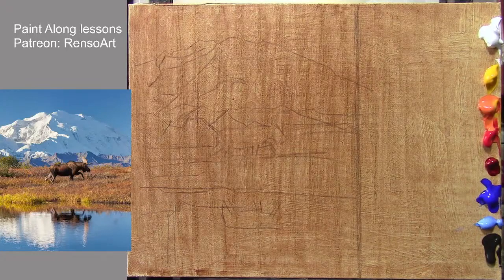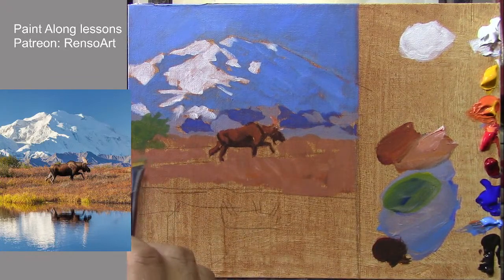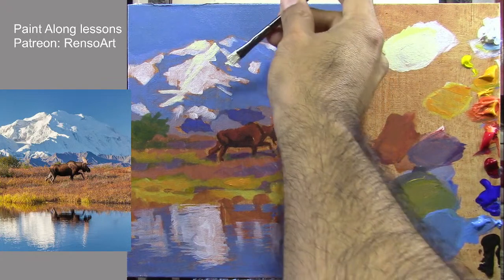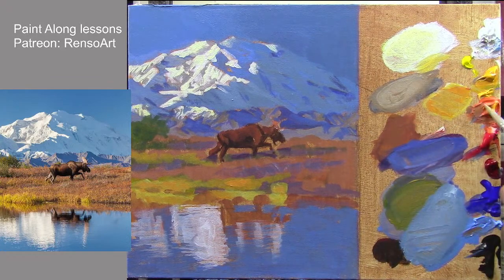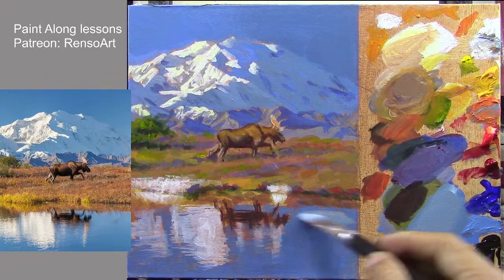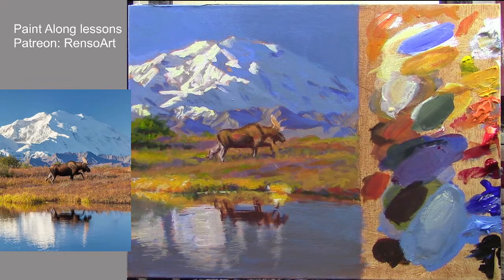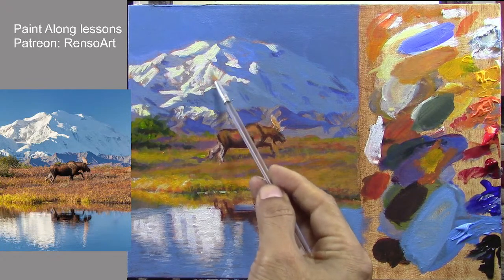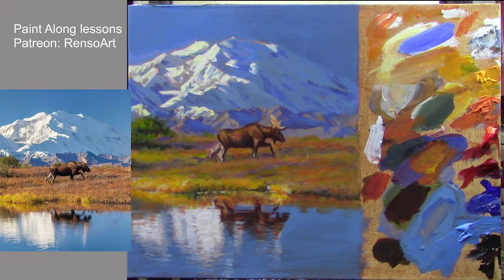Painting a Landscape with Acrylics